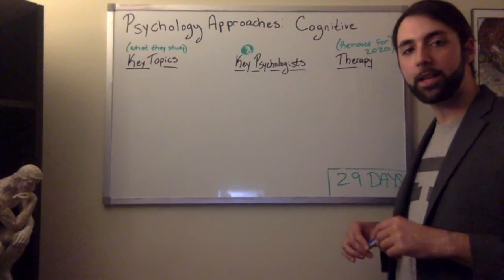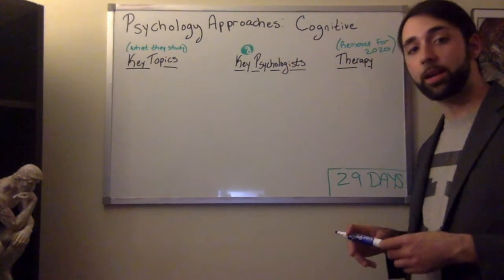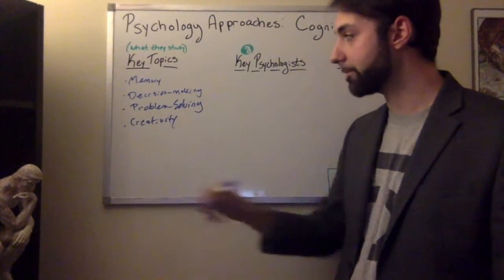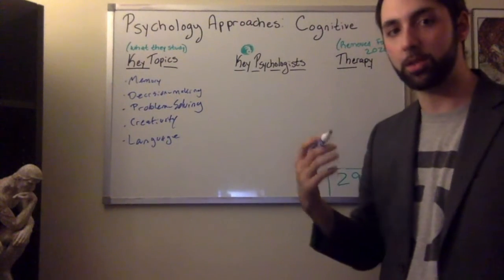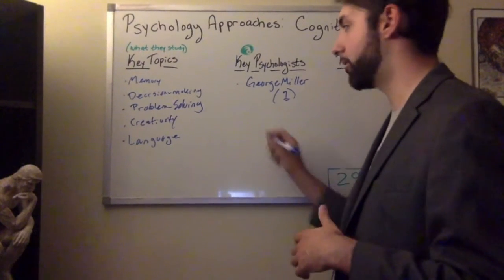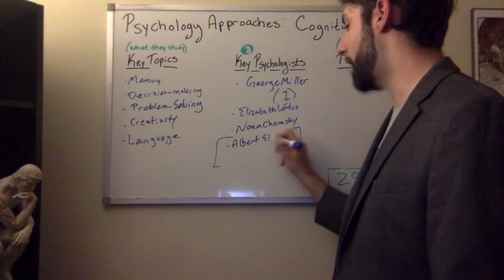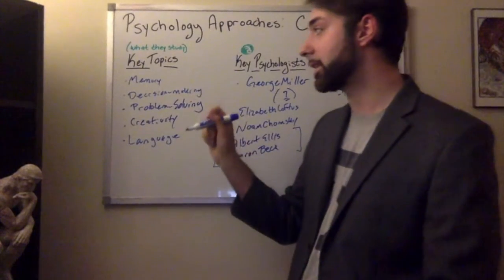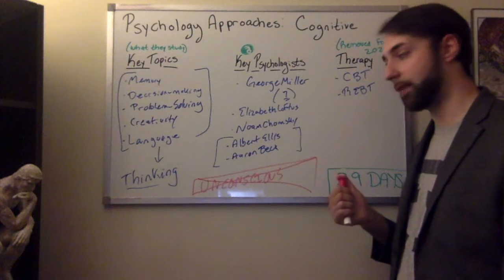Daily Briefing: Psychology Approaches - Cognitive Psychology